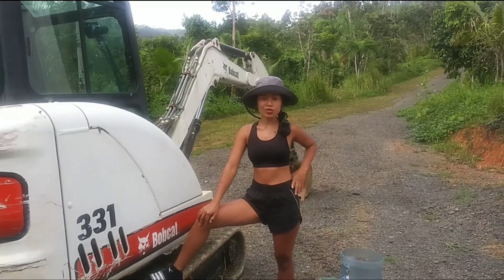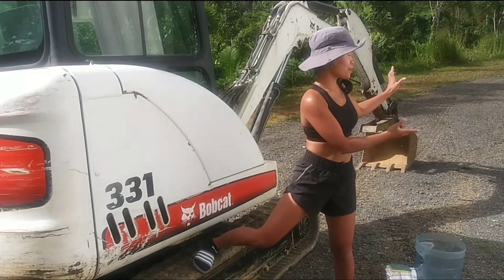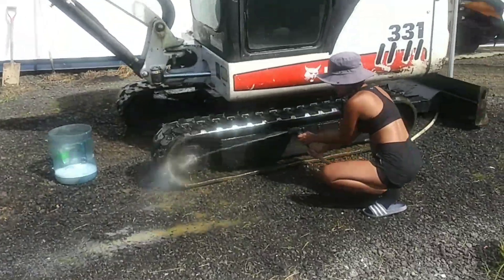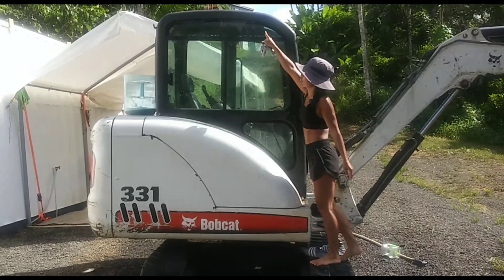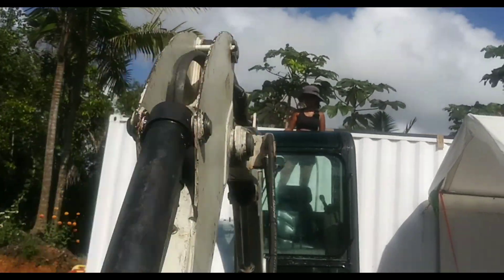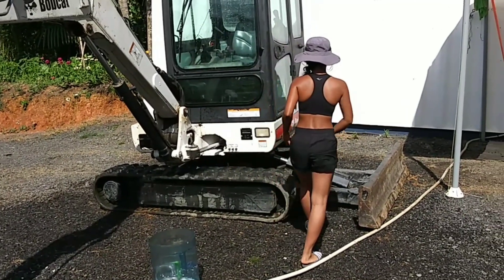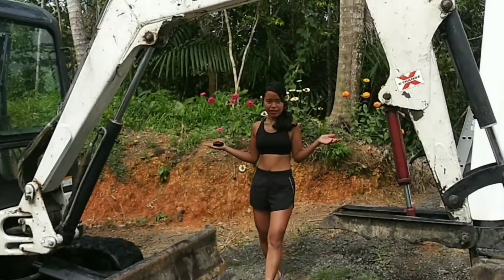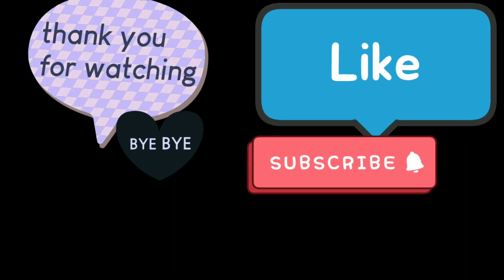Filipina Cleaning The bobcat 331 mini excavator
Filipina cleaning our bobcat 331 mini excavator for storage until we return in the summer,
leaving Puerto Rico soon,have to clean this bobcat before we put in the container.